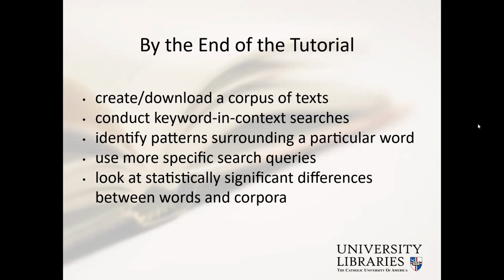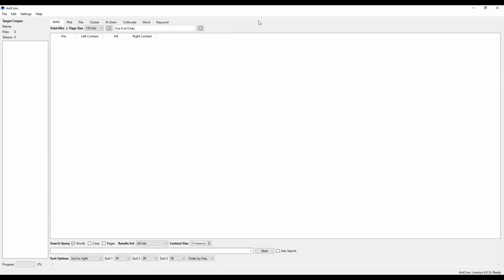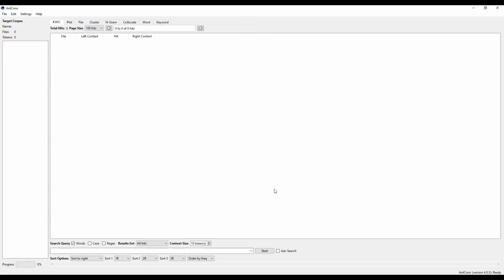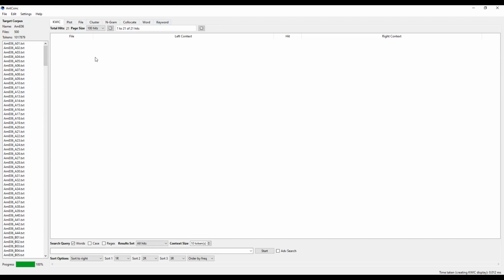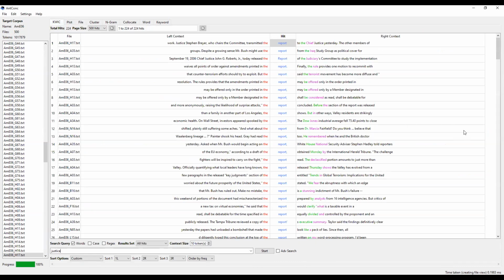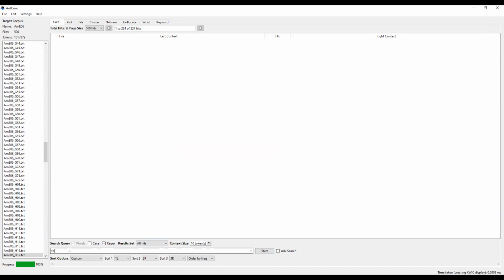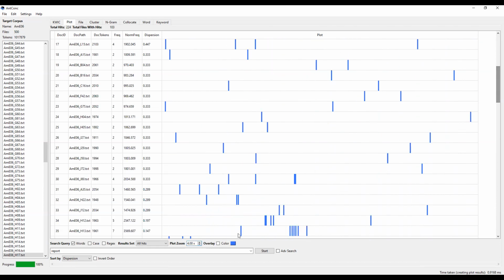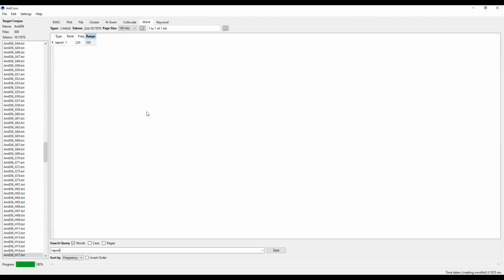CU Digital Scholarship Workshops [Spring 2022]: Basic Text Analysis Using AntConc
Computational analysis of textual data can aid in reading and interpreting large corpora. Exploring many texts can uncover linguistic patterns for future exploratory analysis. Participants will gain hands-on experience analyzing textual data with AntConc. AntConc has several new features including uploading and searching Word and PDF documents, a corpus manager tool, exporting table rows, and much more. No coding experience necessary.

Instructor: Kevin Gunn, Coordinator of Digital Scholarship